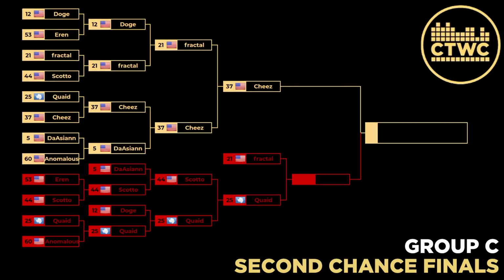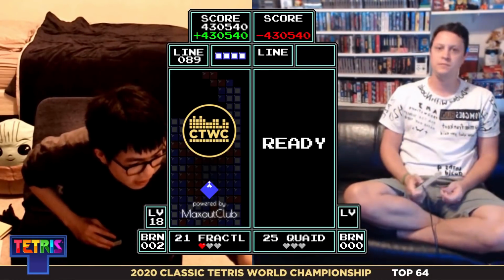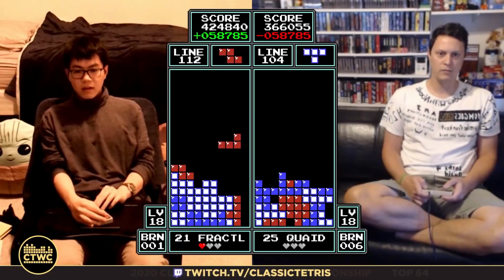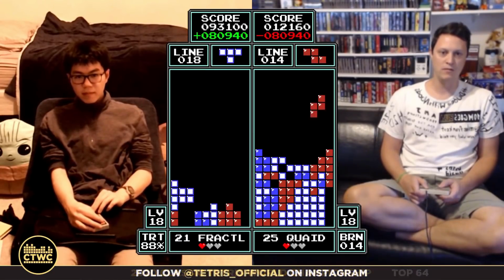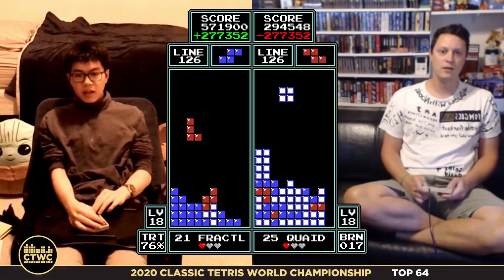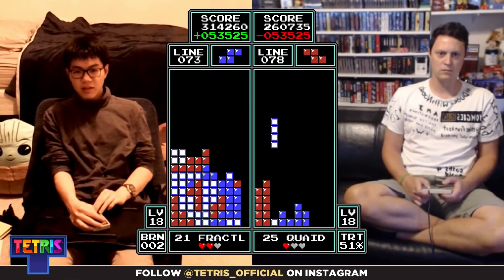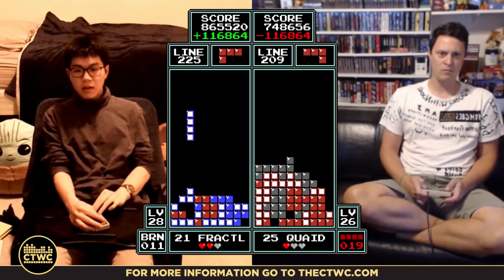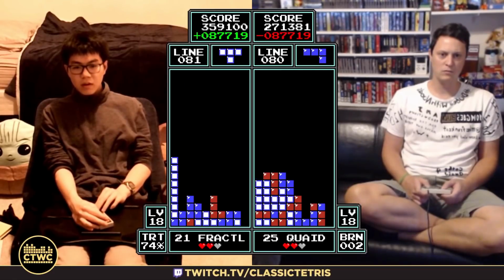2020 CTWC - TETRIS Group D - Pt. 5 - 2nd Chance FINAL (see description for format)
CTWC-inspired Classic Mode available for the first time on a modern console! Start your own Classic Tetris journey today!

Help support the CTWC -- "BOOM Tetris For Jeff" T-shirts and other CTWC merchandise

2020 CTWC is here! Here's a quick explanation of the online format: Players from all over the world had 2-hours to qualify and post their highest scores. Then the top 64 were distributed into 8 separate double elimination brackets labeled as Groups A-H. The winner of each Group goes on to compete in the Top 8 on December 6th! This set of videos will follow the action in group D featuring Fractal, Scotto, Doge, Eren, Cheez, Quaid, Daasian, and Anomalous

Crew: Streamer - Austin Bennet... Judge - Sean Aldas... Director - Adam Cornelius... Commentators - Chris Bidwell and James Chen... Editor - Mykal Buster... Brackets - Chris Foryst...Tech Director - Trey Harrison

In the 1990 Nintendo World Championship competition, Tetris was the game to beat. The winner, Thor Aackerlund, is still seen by many as the best to have ever played. Today’s Classic Tetris tournaments are played on that same version of Nintendo Tetris, using original NES game systems, controllers, and Tetris cartridges. In 2009, a player named Harry Hong became the first to achieve the highest possible score of 999,999 points. Inspired by this achievement, filmmaker Adam Cornelius produced a short film about Harry called “Max-Out”, and launched a Kickstarter campaign to document the world of competitive Tetris. As word of Adam’s Kickstarter campaign spread, rumors of max-out scores from other Tetris Masters began to surface, threatening the supremacy of Harry’s achievement. With the help of Nintendo World Championship veteran Robin Mihara, Adam searched for all of the Tetris Masters he could find. Jonas Neubauer emerged as an early max-out artist, along with the elusive original champ Thor Aackerlund. The idea of bringing these and other NES Tetris Masters together to compete in a live tournament became an obvious and irresistible proposition which was artfully captured in the 2010 feature length documentary Ecstasy of Order: The Tetris Masters. Under the leadership of producer Vince Clemente, The Classic Tetris World Championship is currently held at the Portland Retro Gaming Expo, an annual event which has hosted the tournament since 2012. Chuck Van Pelt and his organizing committee have built the PRGE into the largest classic gaming expo in the country, drawing around 10,000 attendees. Every year the scores get higher. Rivalries are revisited once again, and new players emerge to challenge the old guard. Over 100 players have maxed out the score now. Will you be the next?